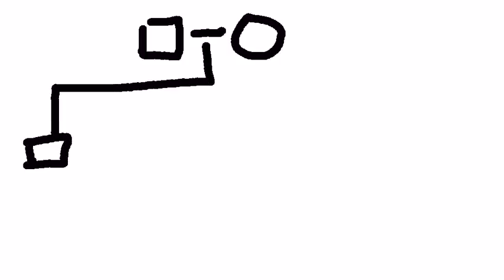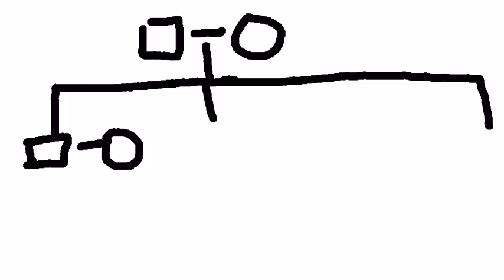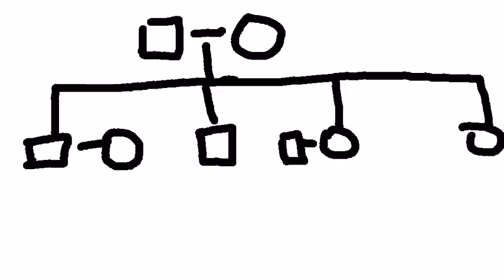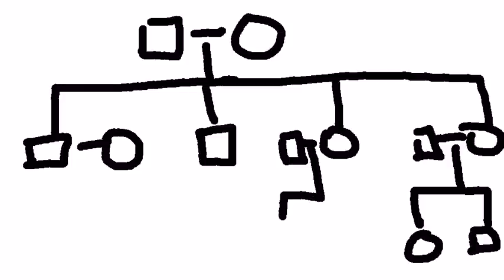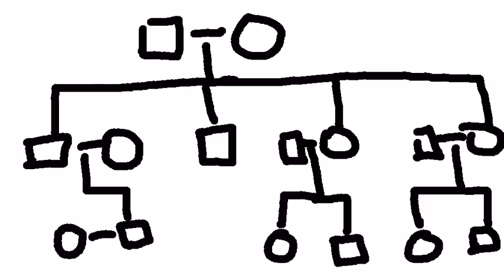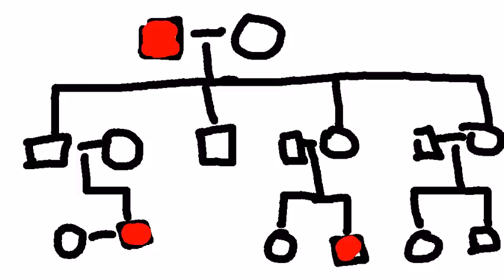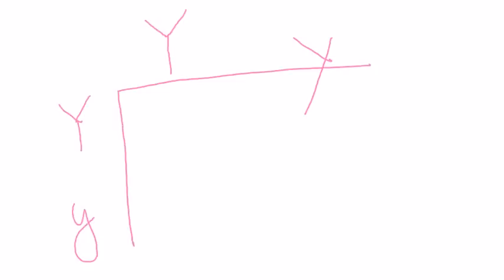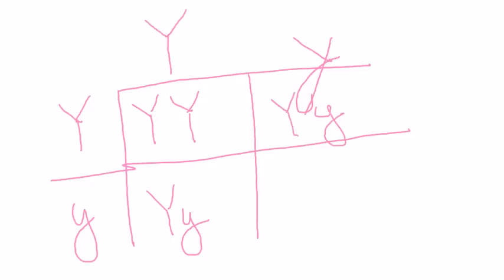ScreenChomp 21813, 526 PM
CLS 4151 Molecular Diagnostics Week 5 Quiz Review